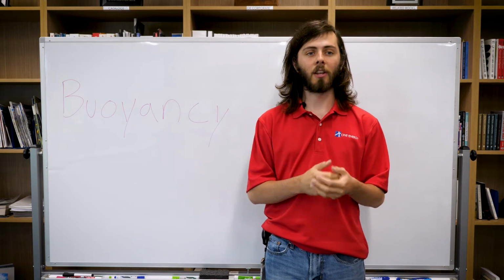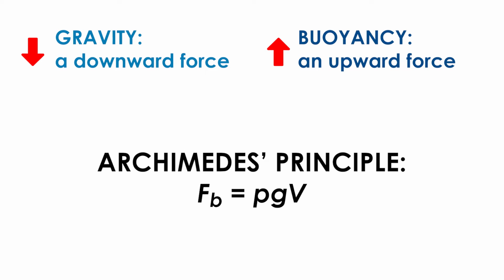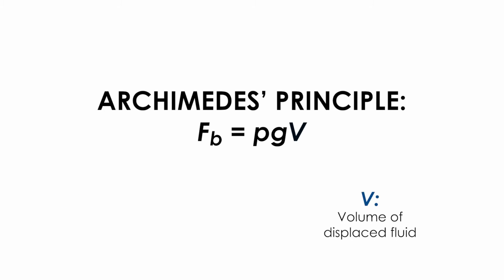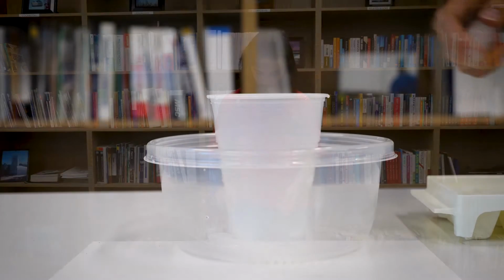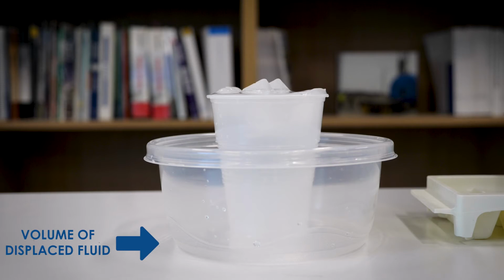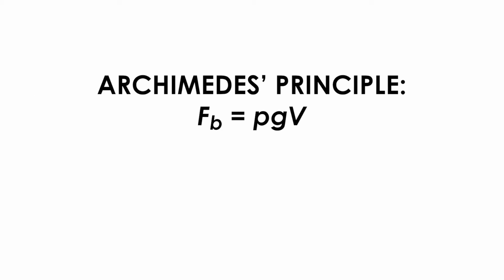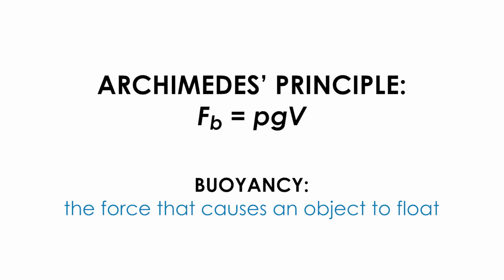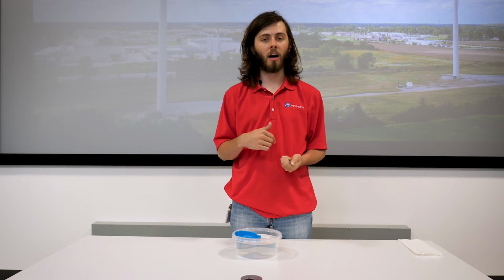Buoyancy | Science Short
If you’re like us, you can’t just enjoy a root beer float without wondering what the science behind it is.

Today’s episode of Science Shorts can help! 🍨 No – we can’t explain why this dessert is so delicious. But we will cover what makes things (like a scoop of ice cream) float!

In this experiment, we use coins 💰, a floatie 🐚, and a tub of water 🛁 to demonstrate the concept of buoyancy. Buoyancy is described as the force that causes an object to float. Watch to learn how buoyancy is related to gravity, and the effects of volume and density on the buoyant force equation.